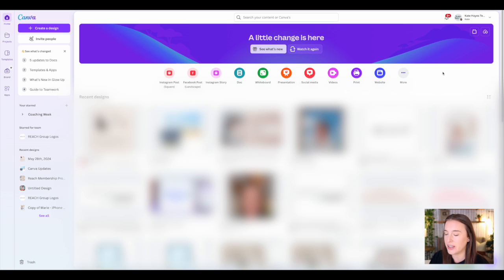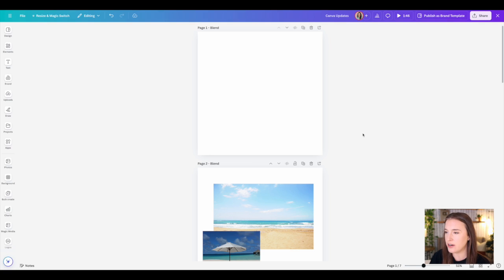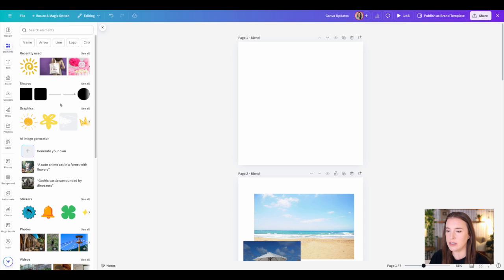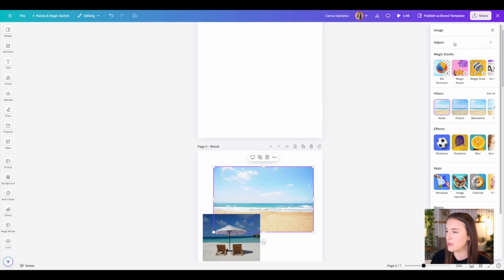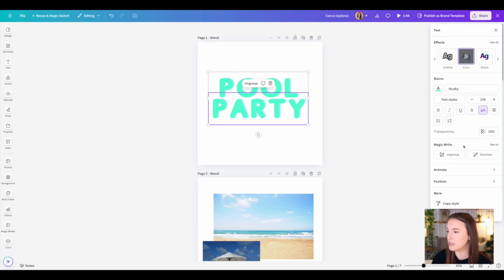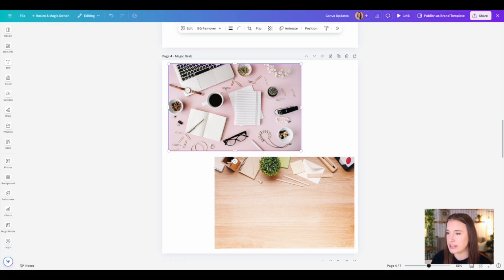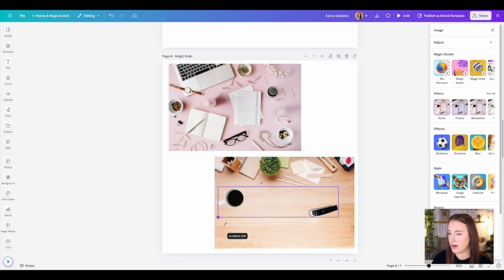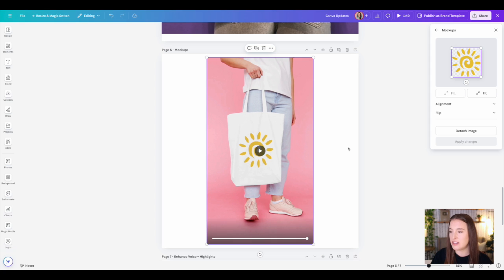BREAKING NEWS→ The ALL NEW Canva is now LIVE! (The redesign + 8 NEW features just announced)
Canva just announced its major redesign and a TON of new and upgraded features at their annual Canva Create event! In this new Canva tutorial, I'm showing you what's being called the Canva Glow-Up as well as the top 8 features that were announce that I think are going to change the game for you as an online seller. If you've been wondering how to use Canva and incorporate the new tools, this is your place, friend. No need to search the interwebs for how to use Canva for beginners, Canva tips and tricks, Canva hacks, or how to design with Canva. In this Canva course, I'm walking you though it all step by step. Need Canva AI? Check ✅ Need a smart strategy Canva video or Canva full course? Check ✅ Looking for digital products to sell online to make passive income? Got you too there, pal! Learn Canva inside and out with this Canva video tutorial showcasing the top new Canva features and let your creativity run wild!